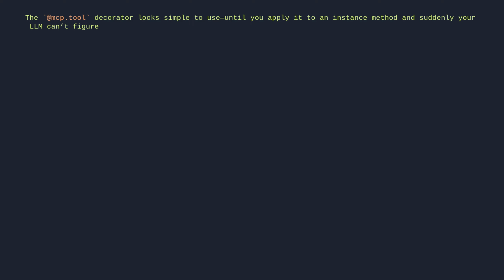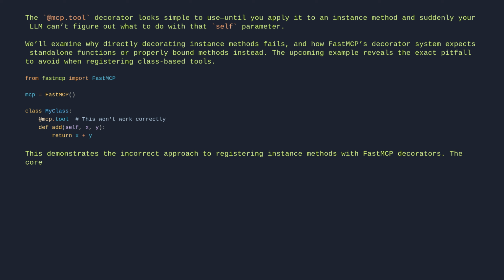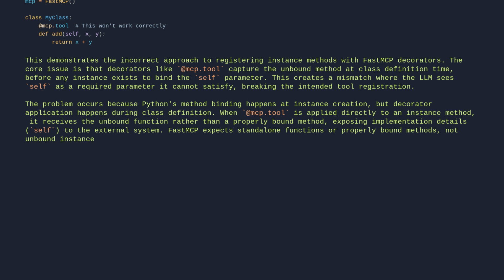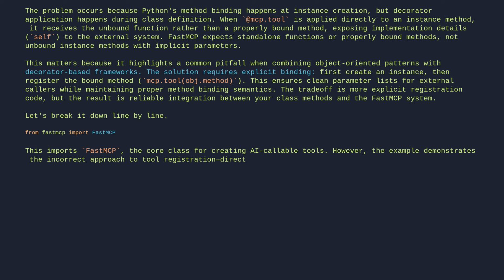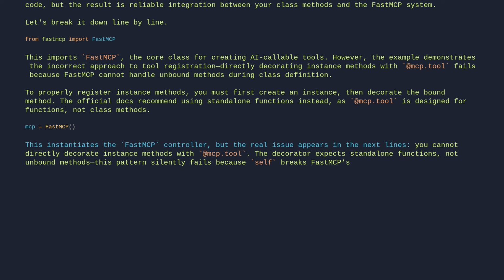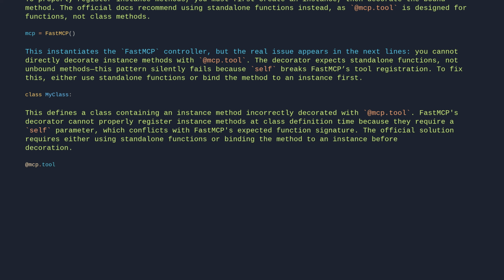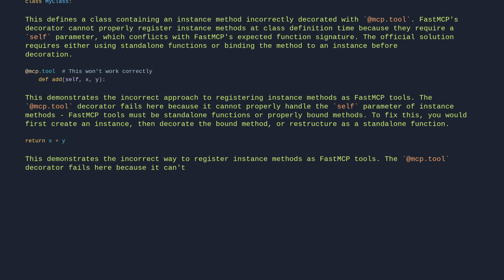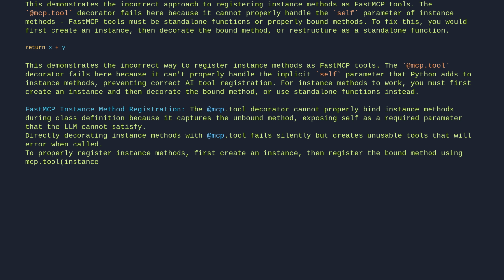Proper FastMCP Method and Class Tool Registration - Part 2/8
Learn why directly decorating Python instance methods with FastMCP's @mcp.tool fails and how to properly register class-based tools. Covers decorator binding behavior, method resolution order, and the correct way to expose instance methods as AI-callable tools without breaking parameter handling.